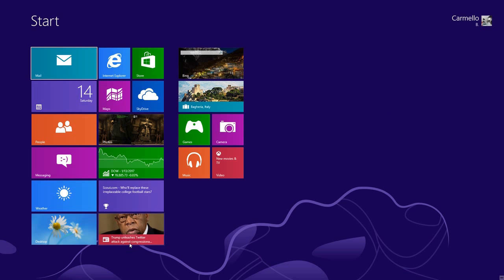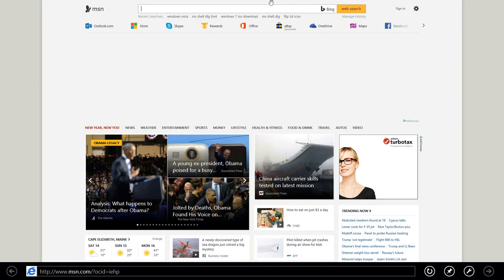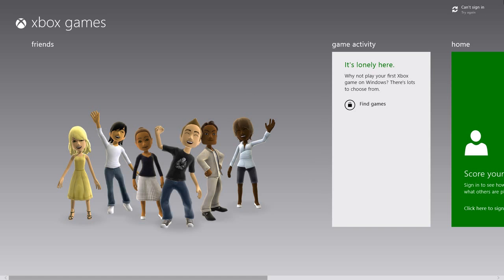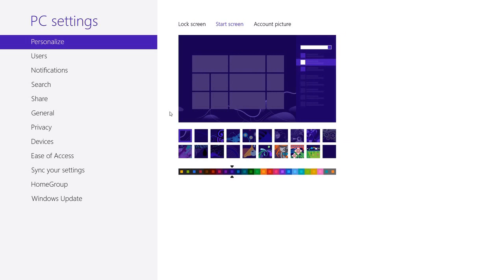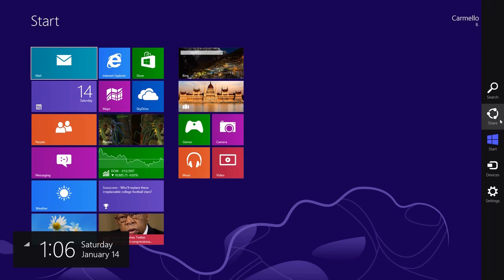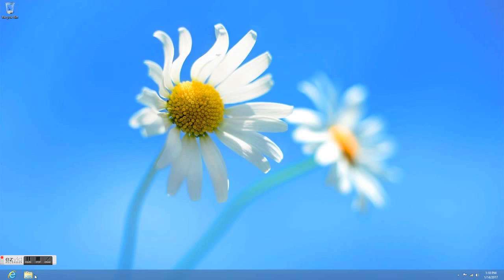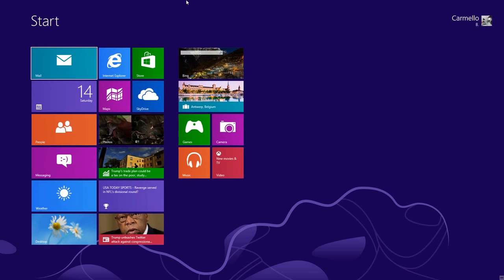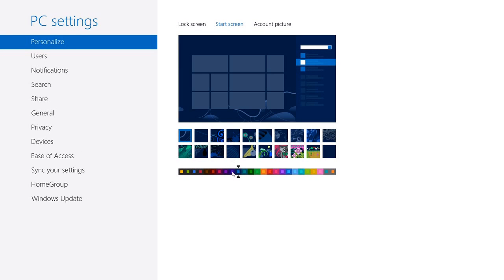Detailed Tutorial: Windows 8 Pro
This tutorial covers the basics of how to use Windows 8.                                       RATING: User Interface: 99/100 User Experience: 3/100 Speed: 80/100 Overall: 181/300 INFO: Editions: Windows 8, Windows 8 Pro, Windows 8 Enterprise, Windows 8 Enterprise Evaluation Release Year: 2012 Latest update: Windows 8.1 Update 1 Previous system: Windows 7 Following system: Windows 10